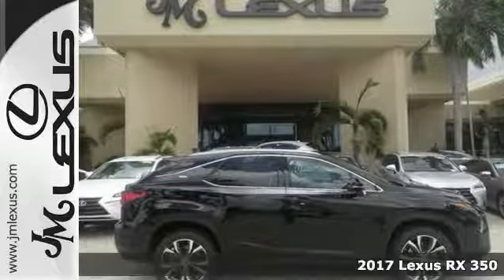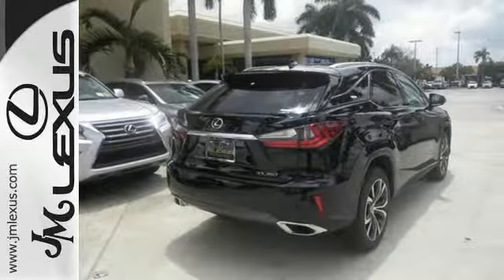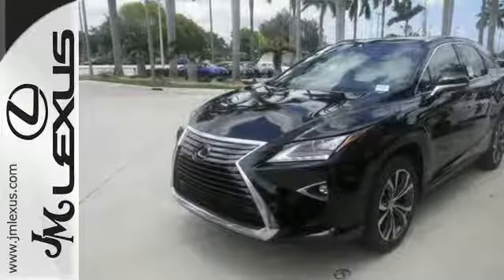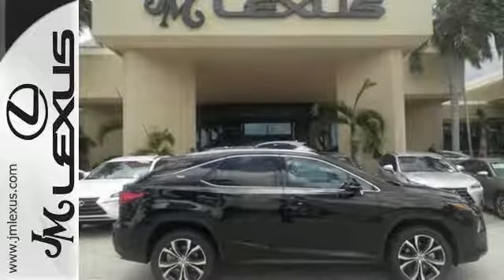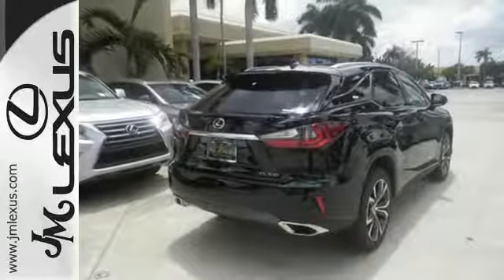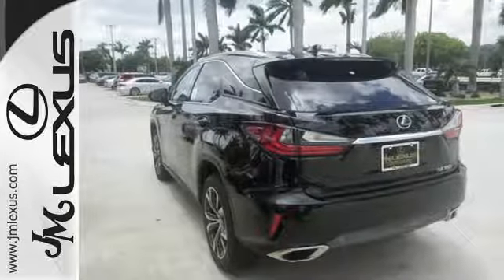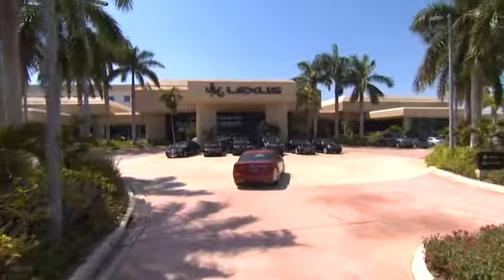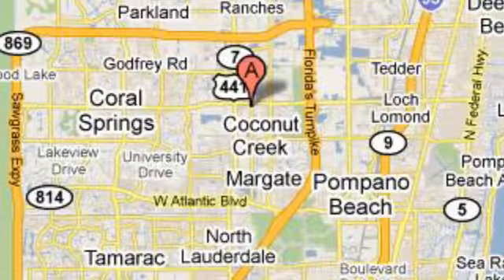New 2017 Lexus RX 350 Margate FL Fort Lauderdale, FL #704922 - SOLD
Year: 2017
Make: Lexus
Model: RX 350
Engine: 3.5L V6
Transmission: Automatic 8-Speed
Color: Obsidian
Interior: Noble Brow
Stock #: 704922
VIN: 2T2ZZMCA7HC065935
You are currently viewing a new 2017 Lexus RX 350 with JM Lexus The #1 Volume Lexus Dealer In The World For A Quarter Century! Thank you for your interest. We look forward to working with you. Stock #: 704922 Exterior: Obsidian Interior: Noble Brow Trim: JM Lexus 5350 West Sample Rd Margate FL 33073

Address:
5350 W Sample Rd